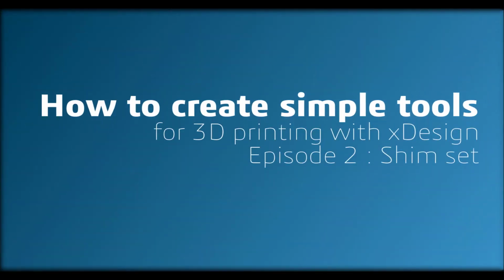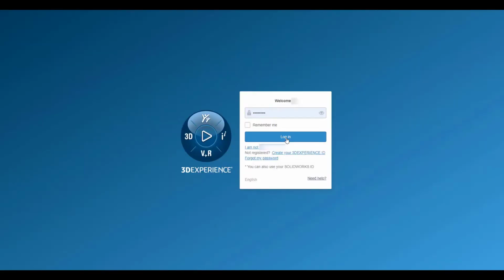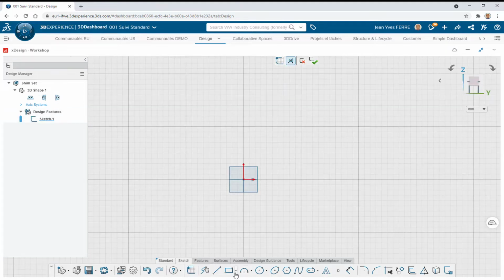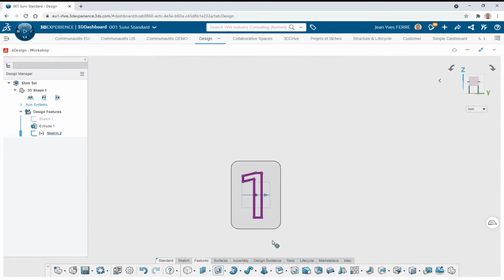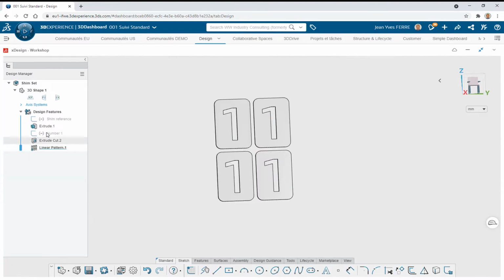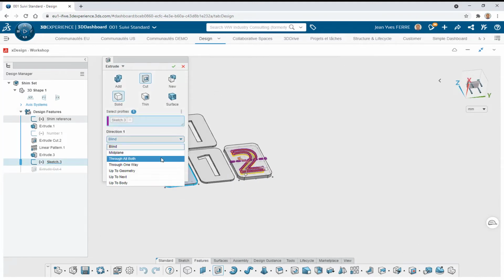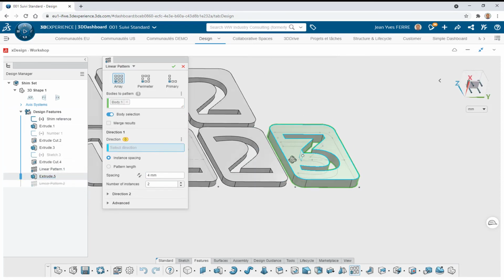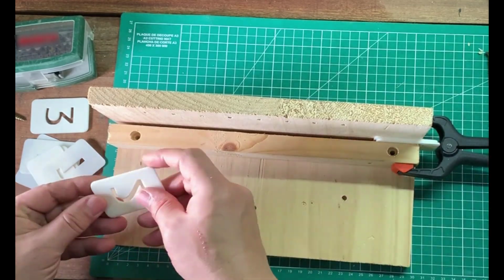Design a set of shims : Simple tools with xDesign from SOLIDWORKS for Makers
In this second episode, we will create a set of shims at the exact size and with the exact thickness we need so they can be 3D printed, designed with full-cloud software called xDesign included in SOLIDWORKS for Makers package on 3DEXPERIENCE platform from Dassault Systèmes.